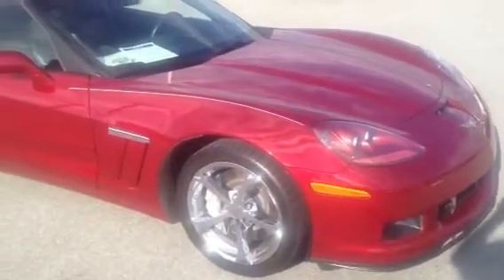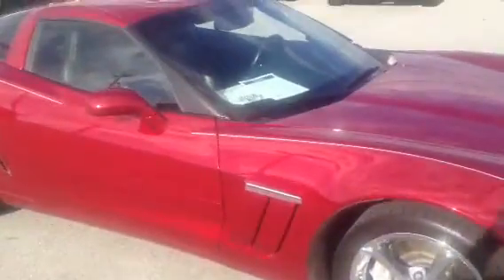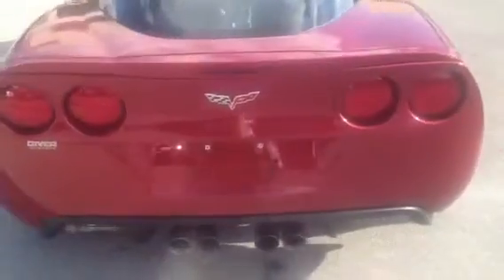2010 Corvette GS Coupe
28K mile, Automatic, 4LT, Duel Roof, Exhaust Pkg, mint.
Diver Chevy
210 Greenhill Ave
Wilmington DE 19805